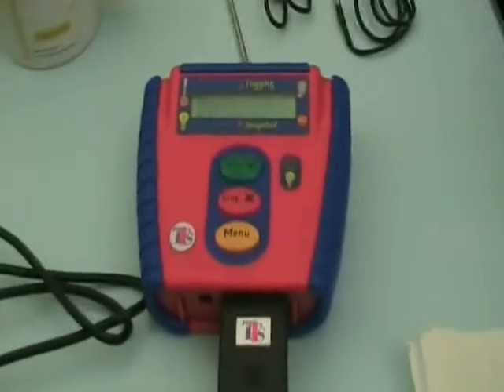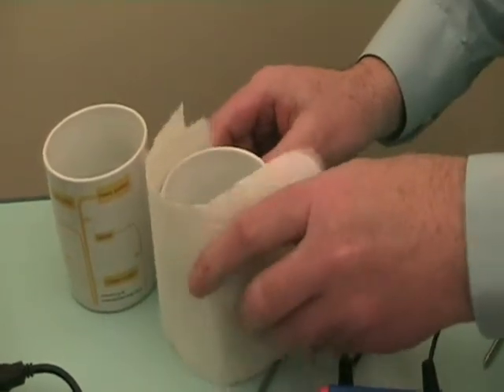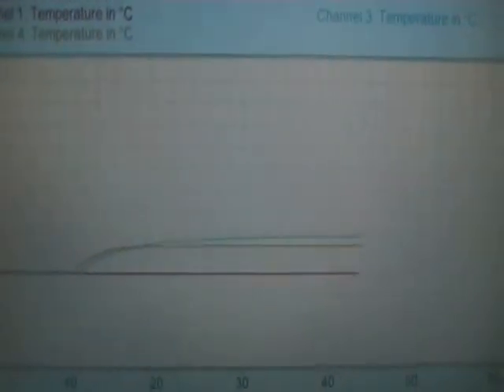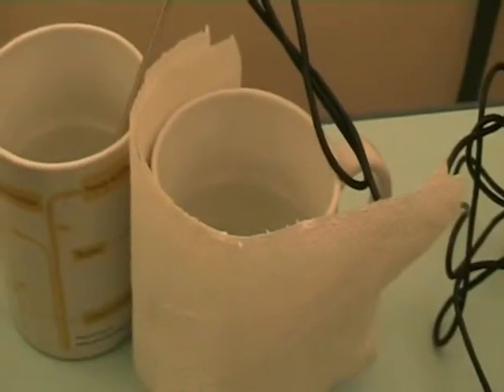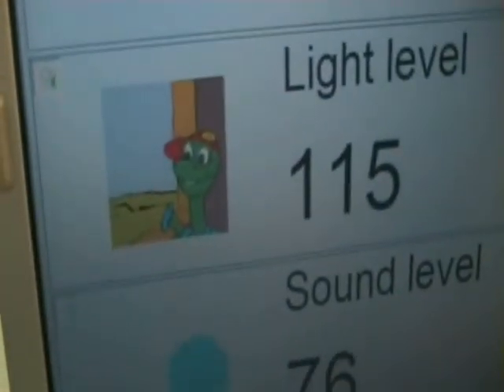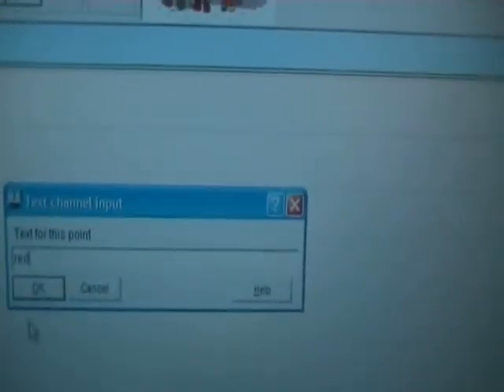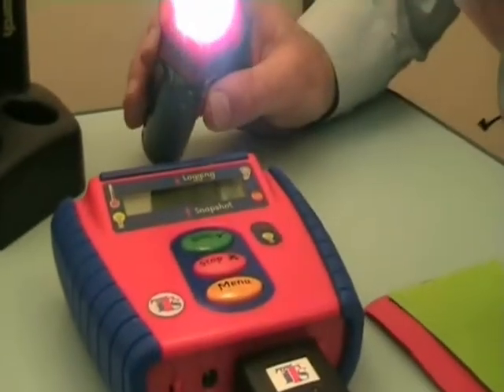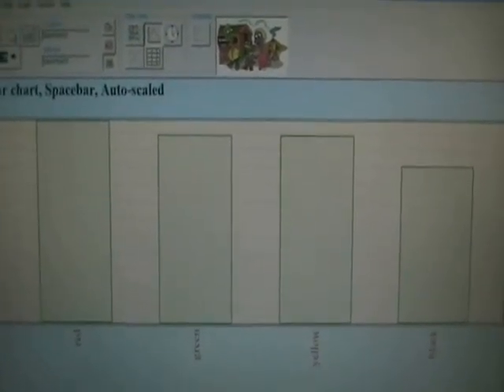Log-Box Data Logger from TTS Group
This video describes how to use the product Log-Box Data Logger.

-Robust design and neck strap to free up hands when working outside
-Includes an external temperature probe
-Remote working - you don't need to be connected to a PC

Easy-to-use data logging equipment featuring a built in temperature, light and sound sensor.

All the sensors are clearly labelled to avoid confusion - just log in and go! Recordings are easy to view and read with our software (included), allowing students to choose how data is displayed in graph, bar chart, chart or table formats.

Key features: • All the sensors are clearly labelled to avoid confusion • Remote working - you don’t even need to connect the Log-Box to a computer, just log in and go! • Robust design that can withstand outdoor fieldwork • Recordings are easy to view and read with our software (included) or on the built in screen • Choose how data is displayed in graph, bar chart or table formats • Includes a plug in temperature probe and is compatible with other external sensors • Information can be downloaded via USB cable (included).